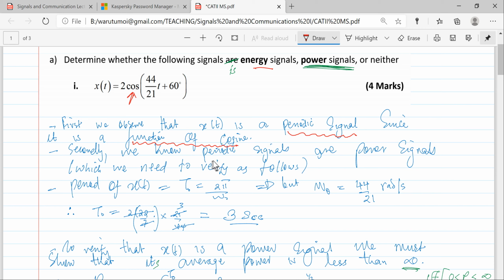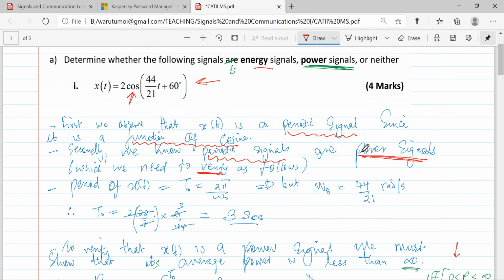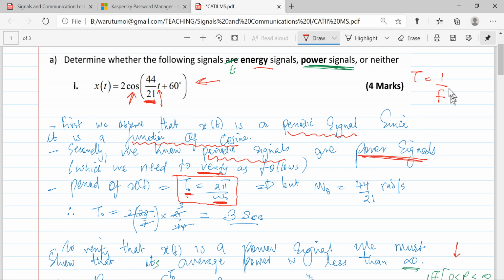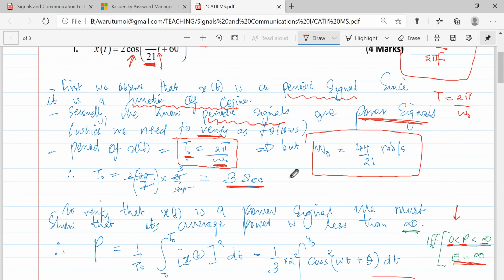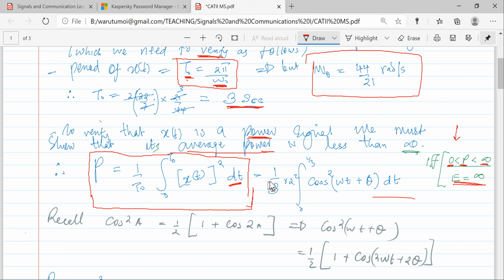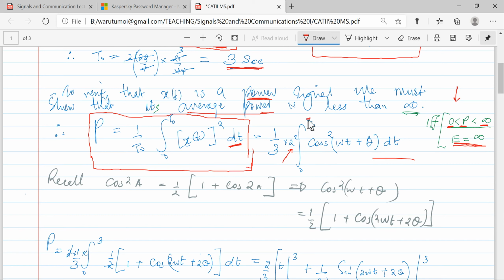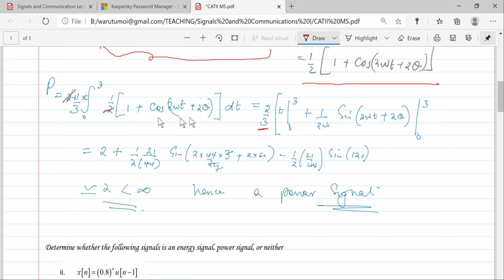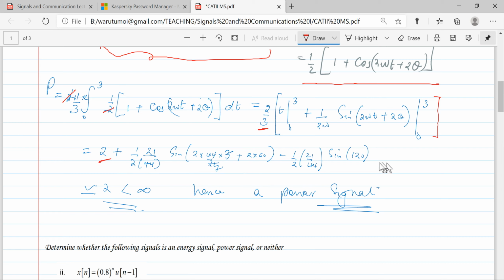Determine whether the following signals are energy signals, power signals, or neither xt=2cos44t21+6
Determine whether the following signals are energy signals, power signals, or neither x(t)=2cos(44t/21+60)